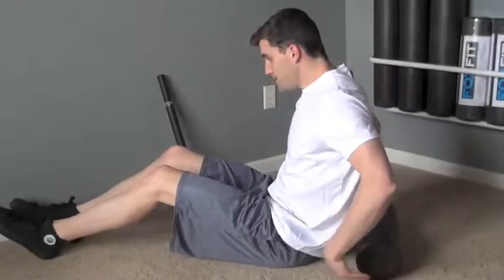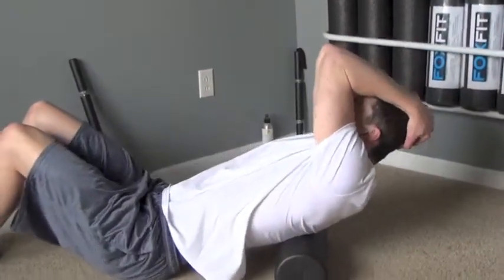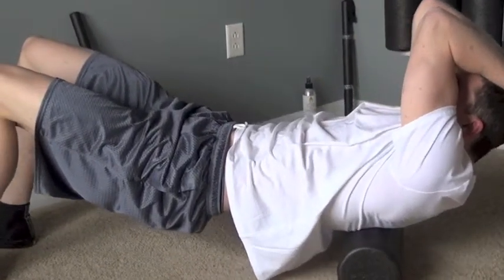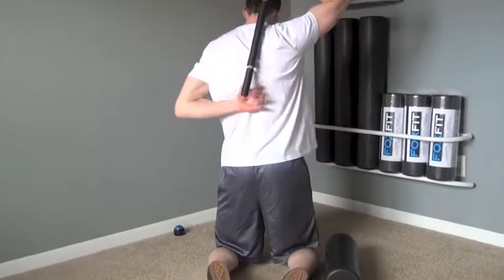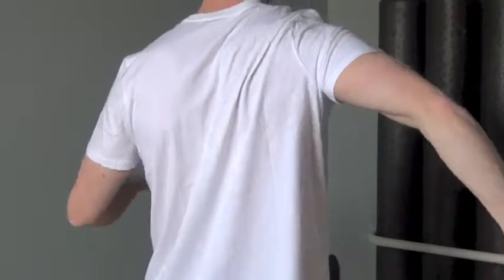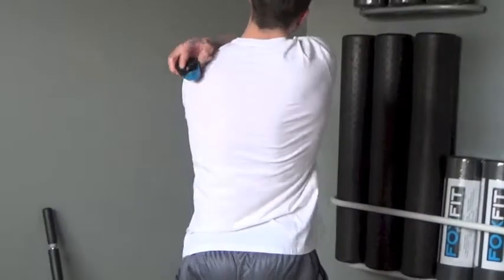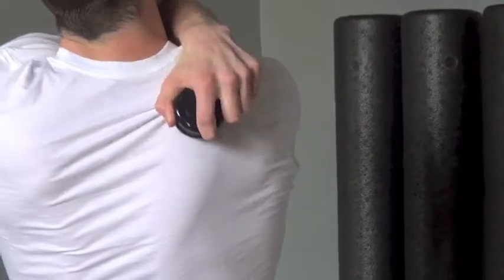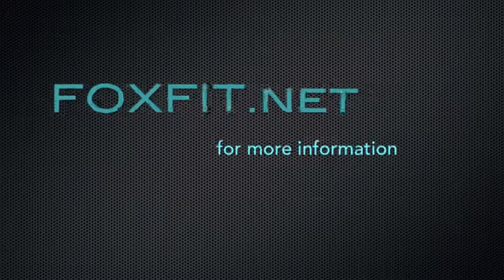How to Roll Upper Back with FoxFit Rollers